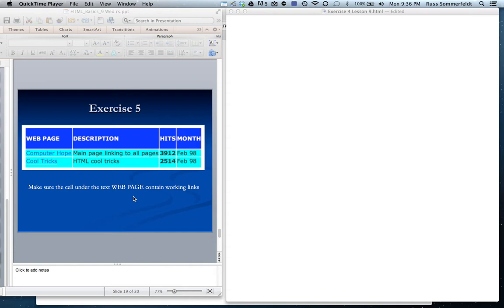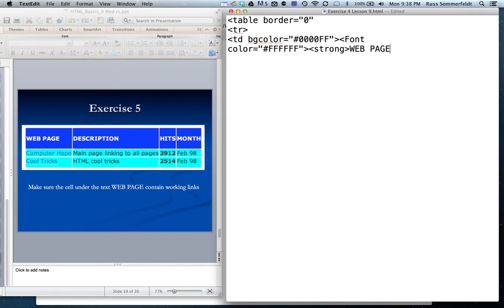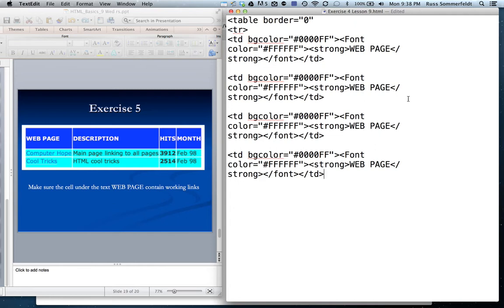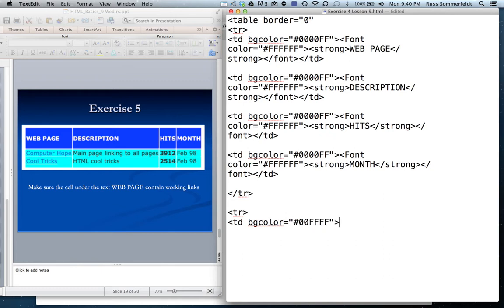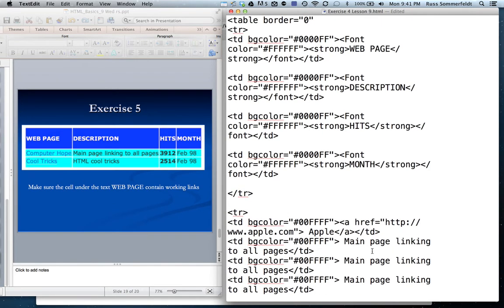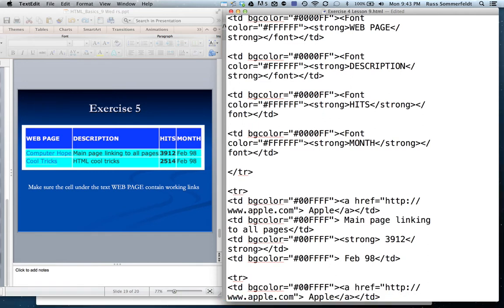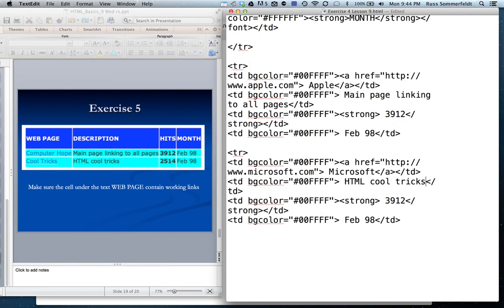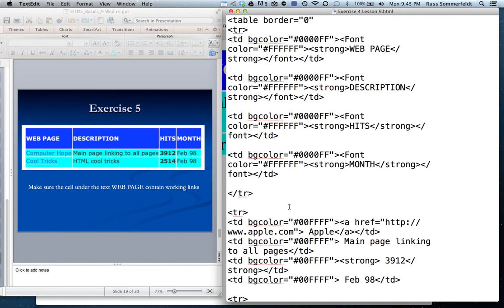Exercise 5 Lesson 9